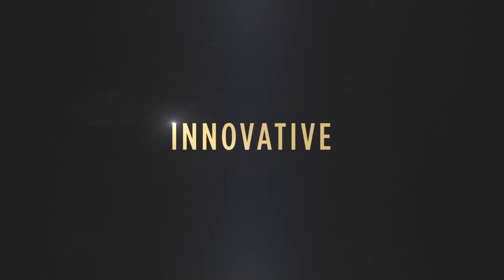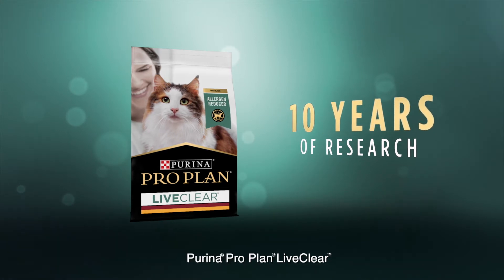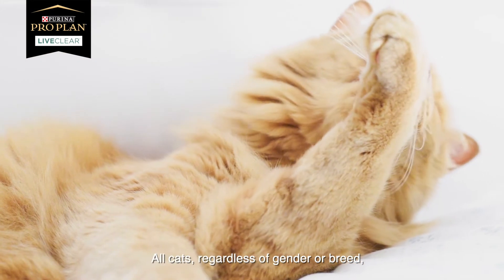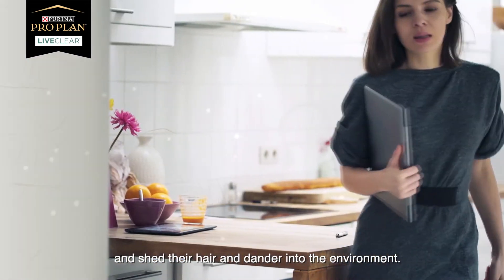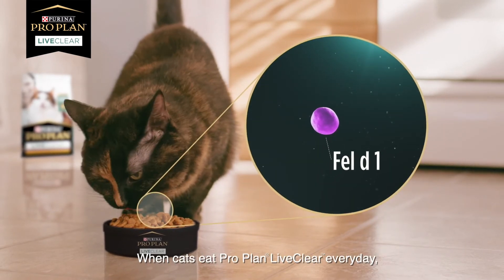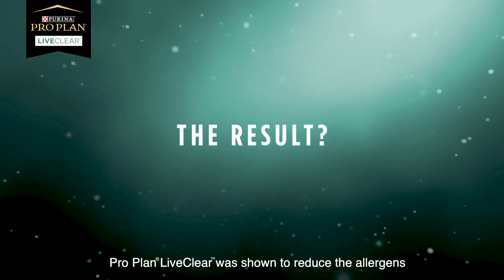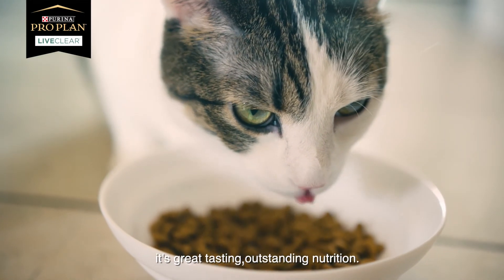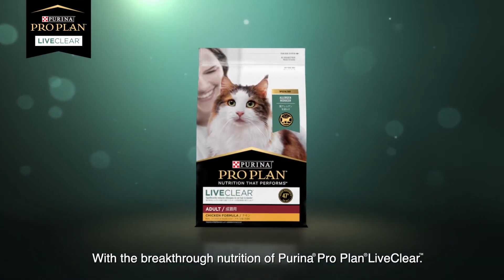PURINA PRO PLAN | LiveClear How it works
With more than a decade of research, PRO PLAN LiveClear is a first-of-its-kind cat food that safely and effectively reduces cat allergens. All cats, regardless of gender or breed produce an allergen called Fel d 1 in their saliva. When cats groom themselves they spread the saliva onto their hair and shed the allergens in the environment. When cats eat LiveClear everyday a key protein found in eggs binds to the Fel d 1 in cat saliva and neutralises it. When cats are fed LiveClear, it has been shown to reduce the allergens of cat hair and dander in the 3rd week of feeding by 47%. Learn more about LiveClear and discover what life changing nutrition can do for you and your cat